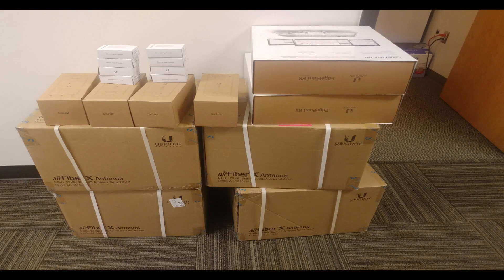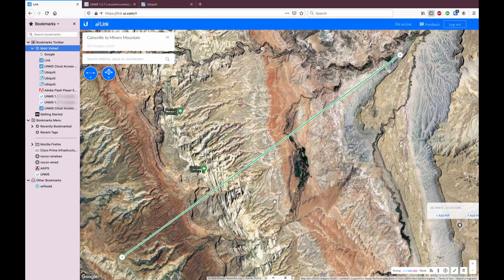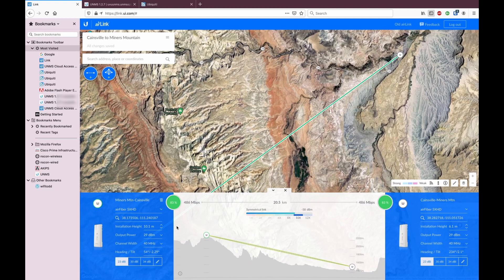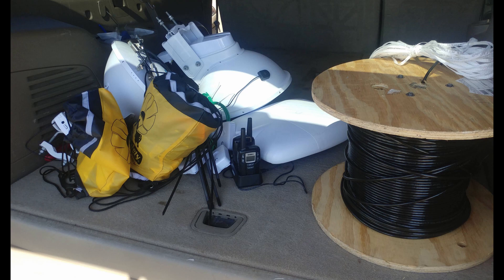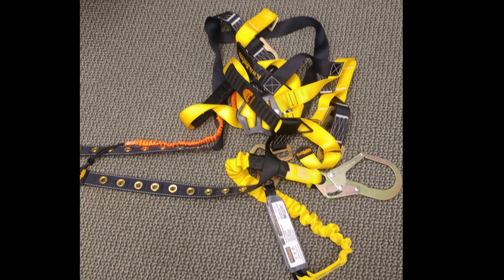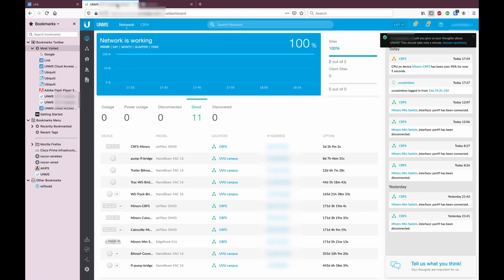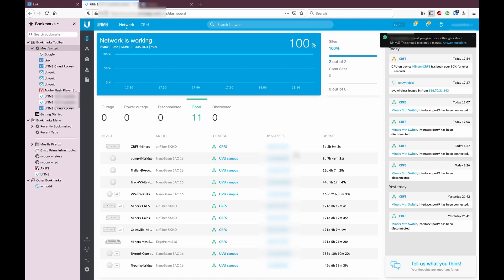Long Distance Point to Point link using Ubiquiti AirFiber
This is what I did to set up a couple of long distance point to point wireless links using Ubiquiti AirFiber radios.